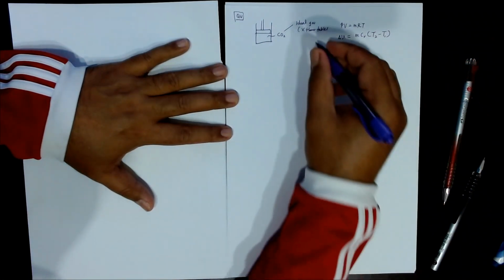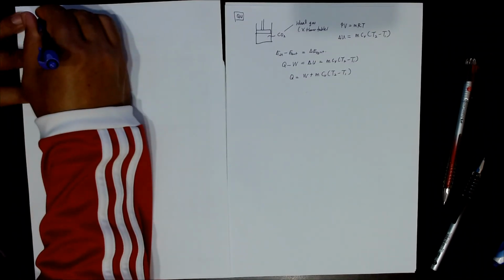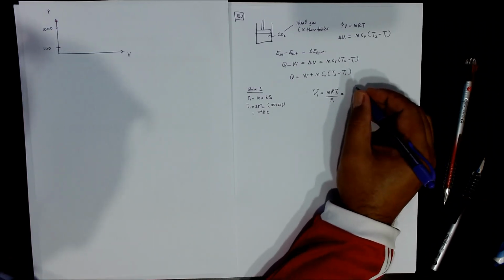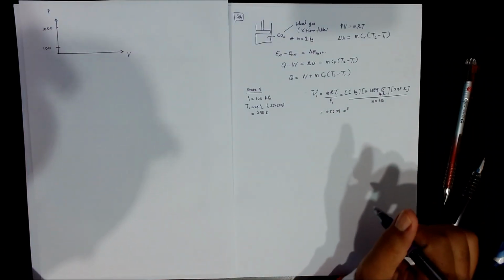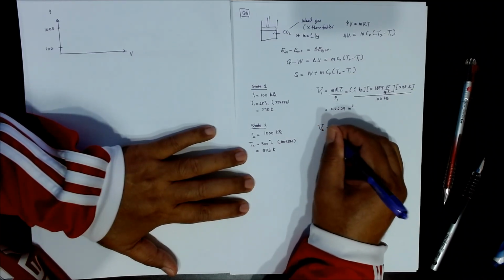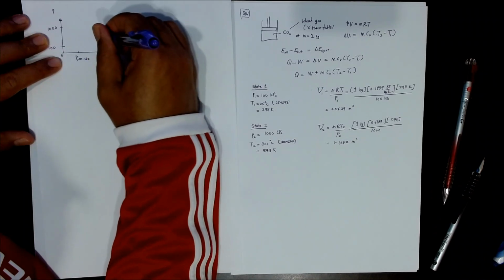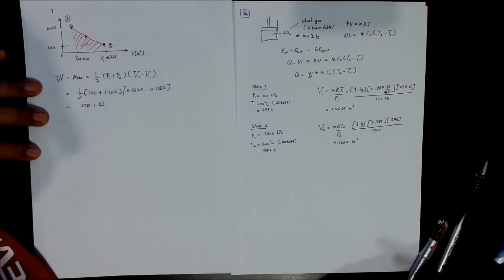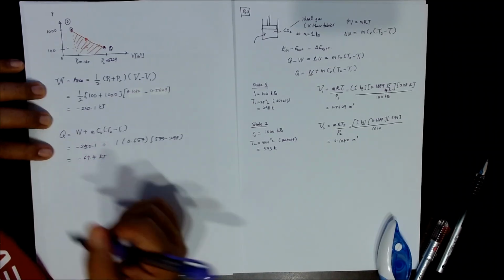TUTORIAL 2A - QUESTION 3